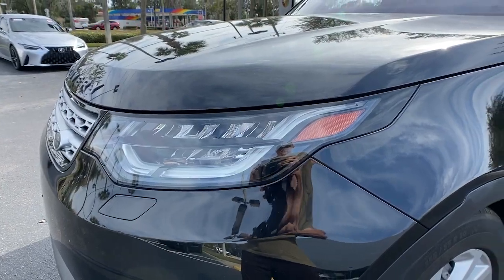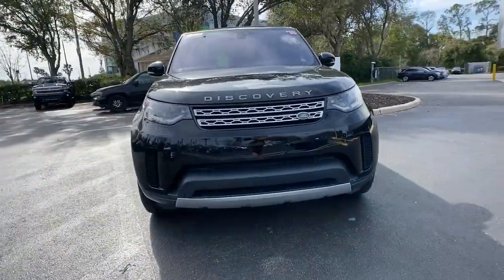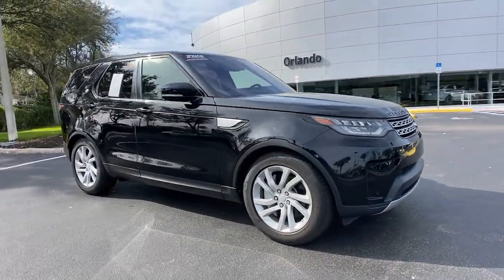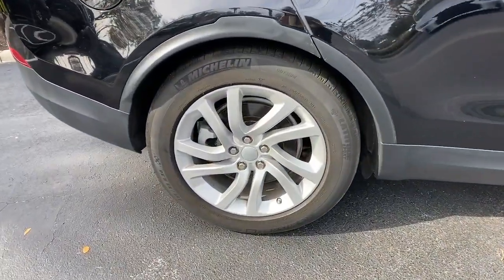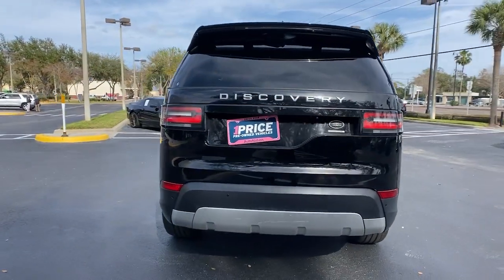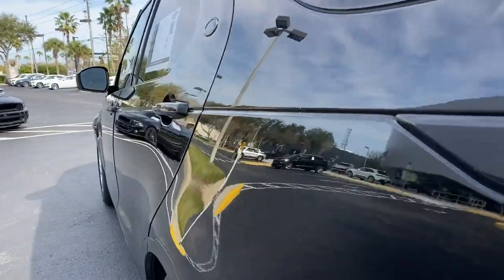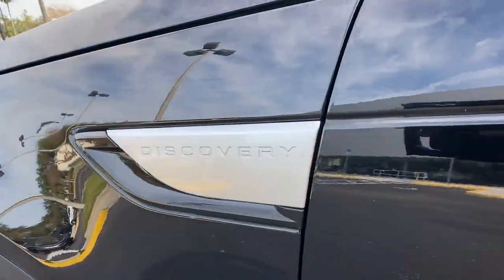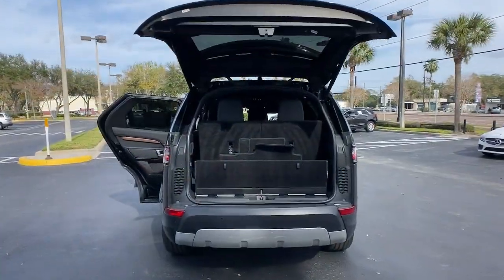2018 Land Rover Discovery Orlando, Winter Park, Lake Mary, Maitland, Sanford, FL JA055289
Narvik Black Used 2018 Land Rover Discovery HSE available in Orlando, Florida at Porsche of Orlando. Servicing the Orlando, Winter Park, Lake Mary, Maitland, Sanford, FL area.

Porsche of Orlando
9590 US-17

* 7 Seat Package  * Panoramic Roof  * Leather Seats  * Navigation System  * 3rd Row Seat  * Full-Size Spare Wheel  * Ebony Headlining  * Keyless Start  * Bluetooth Connection  * Rear Spoiler  * Ebony/Ebony/Ebony; Leather Seat Trim  * Narvik BlackThis vehicle includes a Money-Back Guarantee* and passed our precise inspection process. Best of all the price you see is the price you pay. No haggling. No back and forth. No pressure. And this price is so good it is guaranteed. *Money-Back Guarantee is valid for 5 days or 250 miles, whichever comes first. See store for details. Some restrictions apply.***ATTENTION***ALL OF OUR PRE-OWNED VEHICLES HAVE BEEN SANITIZED AND TREATED WITH OUR CLOROX TOTAL 360 TREATMENT SYSTEM. THIS TREATMENT IS EFFECTIVE IN KILLING 99.9% OF BACTERIA*: Drive home in your new pre-owned vehicle with the knowledge you're fully backed by the CARFAX Buyback Guarantee. The Land Rover Discovery HSE offers a fair amount of utility thanks to its advanced features and unique styling. It's also quite sporty, and injects an ample amount of handling chutzpah into the ridin'-high body of a family-friendly SUV. You deserve a vehicle designed for higher expectations. This Land Rover Discovery HSE delivers with a luxurious, well-appointed interior and world-class engineering. This 4WD-equipped vehicle will handle beautifully on any terrain and in any weather condition your may find yourself in. The benefits of driving a 4 wheel drive vehicle, such as this Land Rover Discovery HSE, include superior traction and stability. The Discovery HSE has been lightly driven and there is little to no wear and tear on this vehicle. The care taken on this gently used vehicle is reflective of the 49,013mi put on this Land Rover. Marked by excellent quality and features with unmistakable refined leather interior that added value and class to the Land Rover Discovery HSE. If you are looking for a pre-owned vehicle that looks brand-new, look no further than this Narvik Black Land Rover Discovery. Why go with a basic vehicle when you can have it all in this well-optioned Land Rover Discovery HSE?